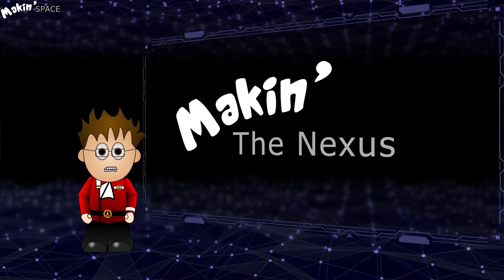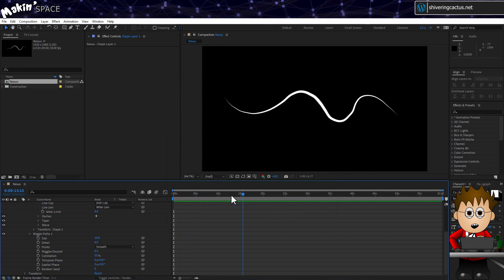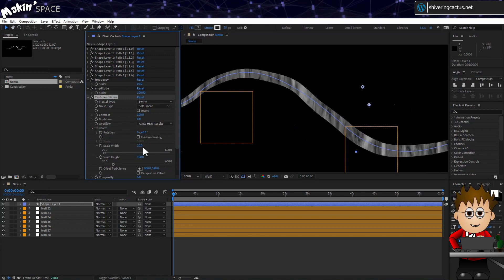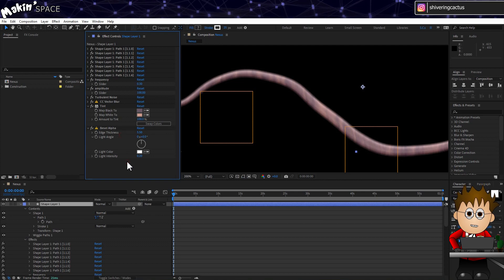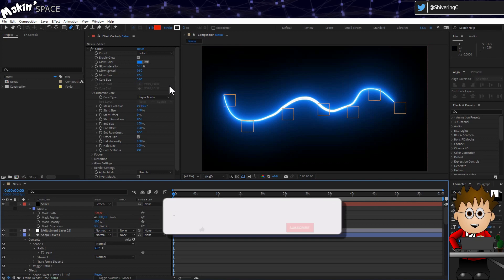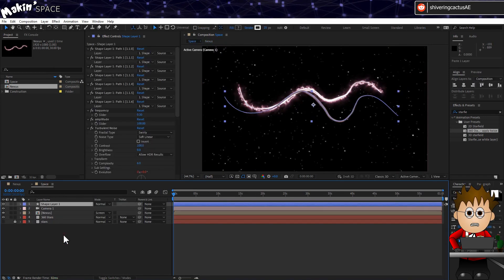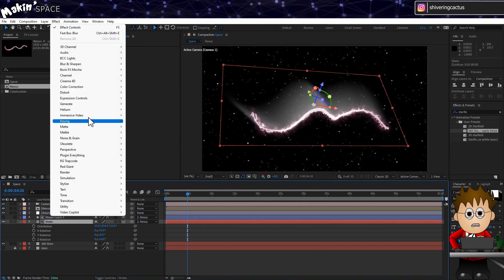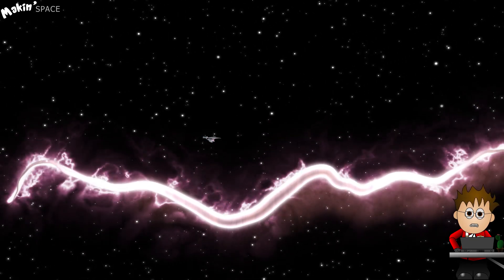Recreate the Nexus from Star Trek Generations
An After Effects tutorial.

In this viewer-request video, I take on the challenge of recreating the Nexus from the first Star Trek: The Next Generation ( TNG ) movie, Generations.  While the original was a complex 3D simulation created by ILM, I used the built-in tools in AE to create something which I think comes pretty close.

This project gave me the chance to demonstrate different ways to use Shape Layers, the script 'Create Nulls from Paths' and how to use one path to control another.  I also got the chance to share a little known 'hack' for separating the 3D layers to prevent them intersecting!

Chapters
00:00 Approaching the Nexus
00:59 All about the Nexus and what we're making
02:23 Creating a shape layer and animating it
05:30 Adding texture
09:11 Being clever with Saber
12:05 3D from 2D
14:12 Creating a matte using Repeater